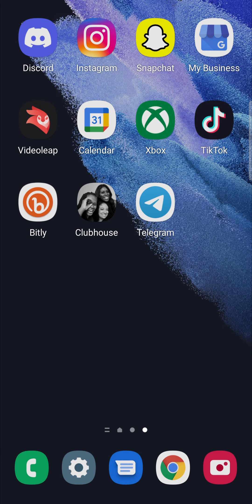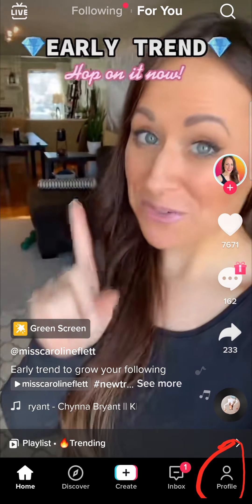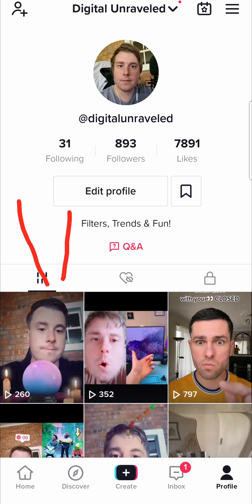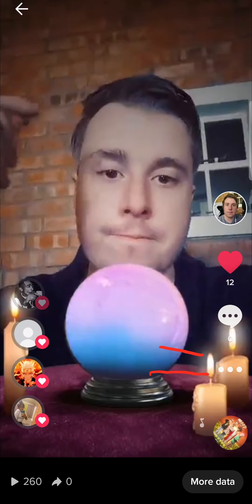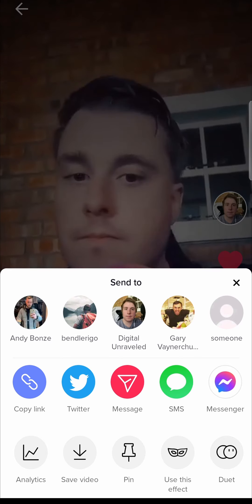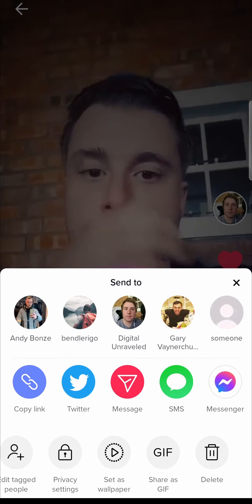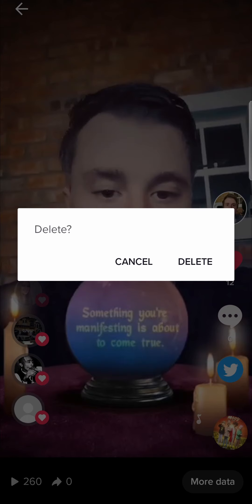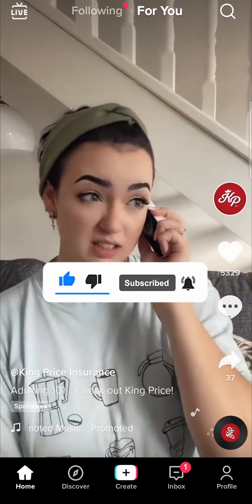How To Delete A Tiktok You Posted (2022)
Learn How To Delete A Tiktok You Posted